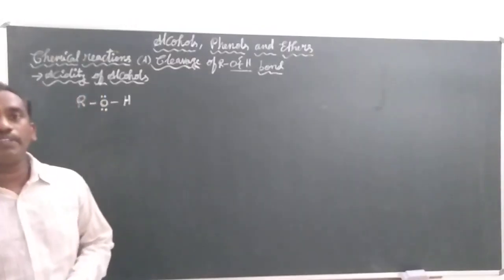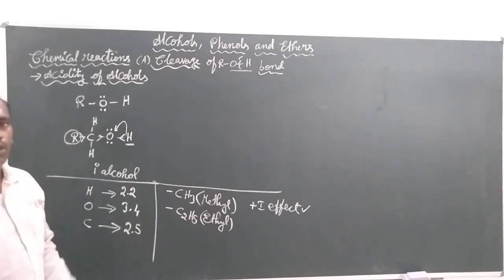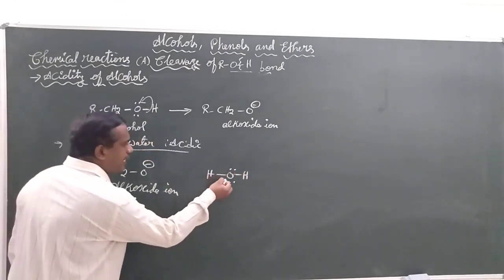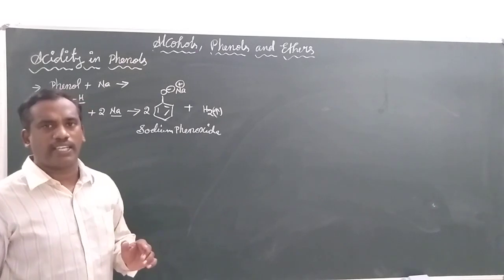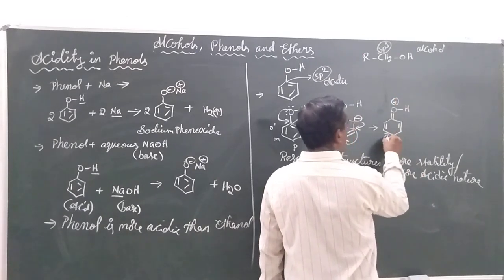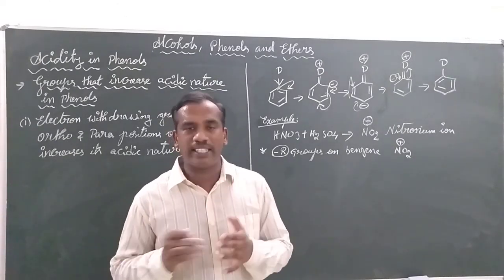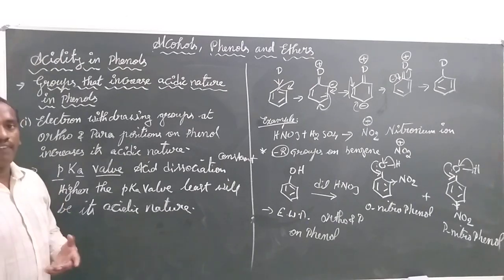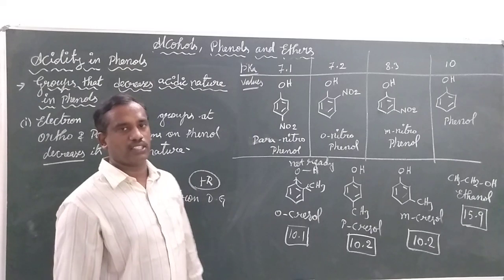Acidity of alcohols and phenols